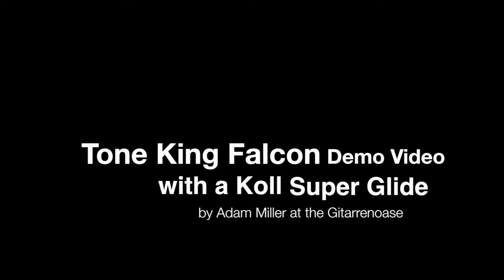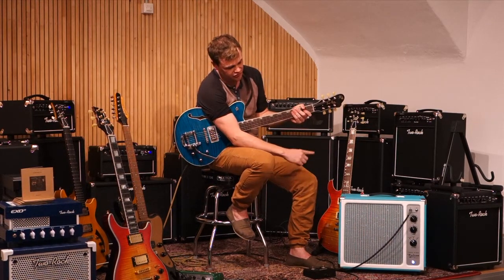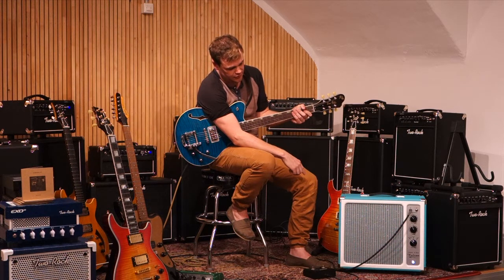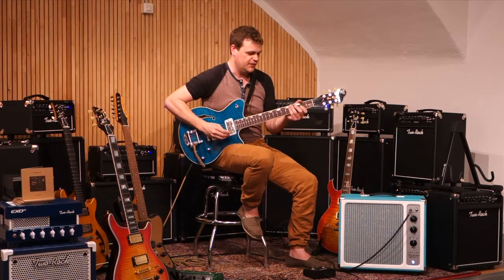Tone King Falcon and Koll Super Glide - Demo by Adam Miller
Adam Miller demonstrates the great tones of the Tone King Falcon amp with a Koll Super Glide Almighty guitar.